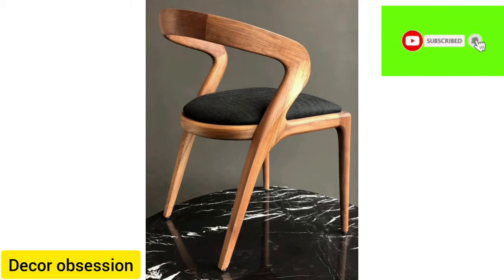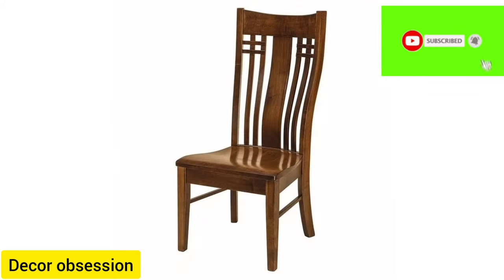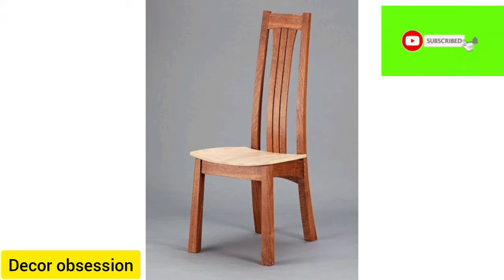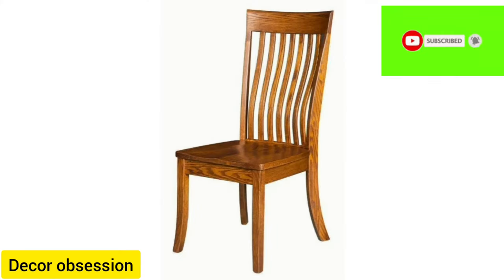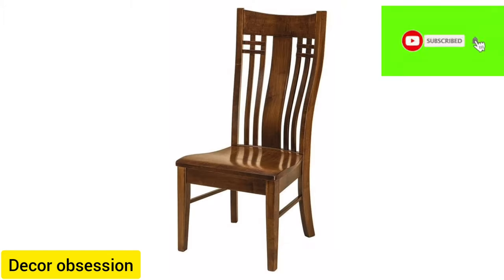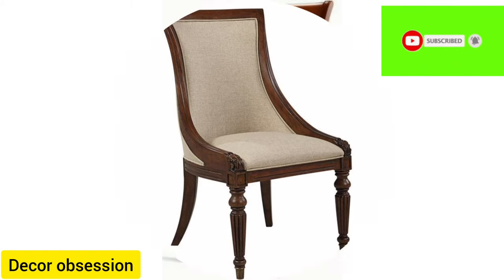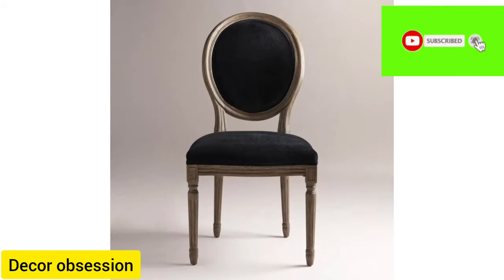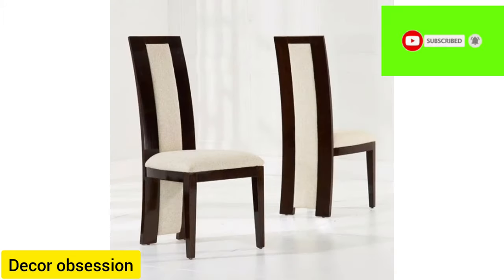55+ dinning chair designs||wooden dining chair designs||dinning chair ideas#decorobsession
55+ dinning chair designs||wooden dining chair designs||dinning chair ideas#decorobsession